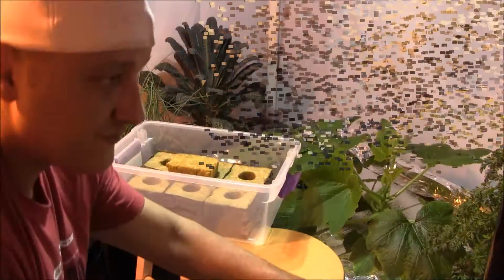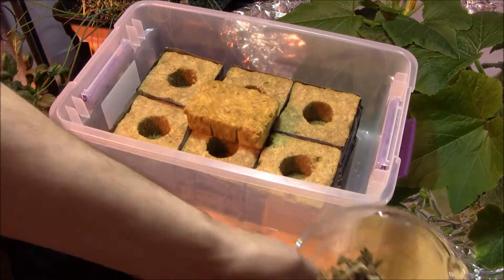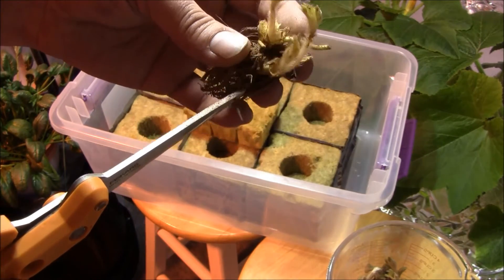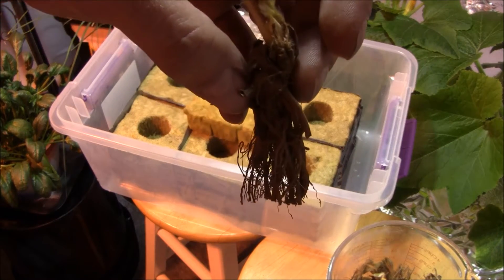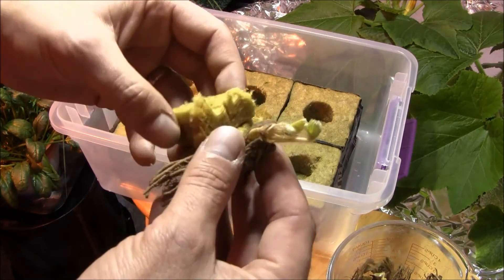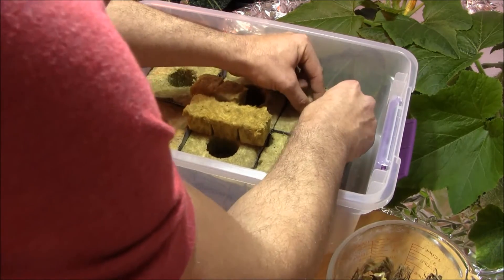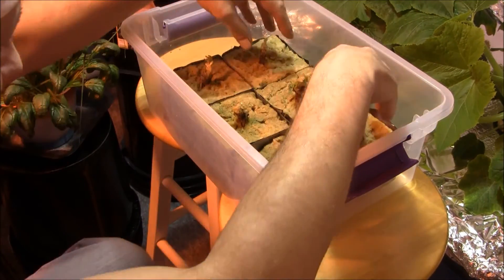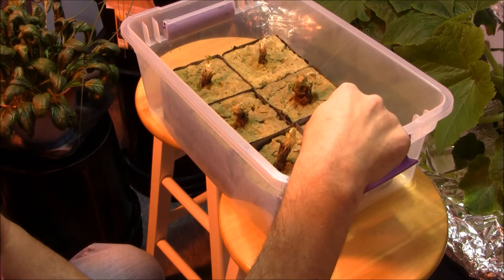Indoor Hydroponic Strawberry - Rockwool Method - Day 1 Update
Let's begin the strawberry rooting process for hydroponics using rockwool blocks.  This will be the first of a multi-part series.